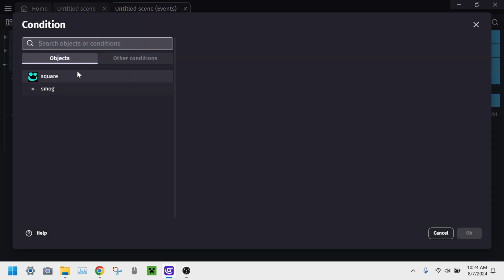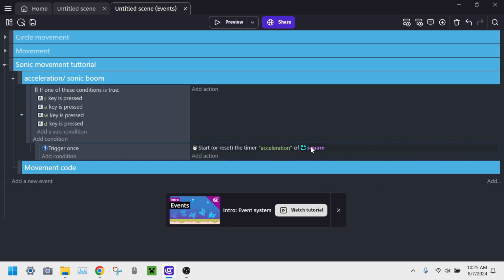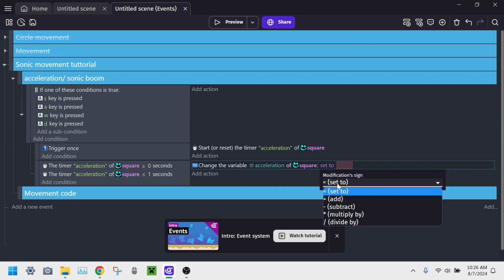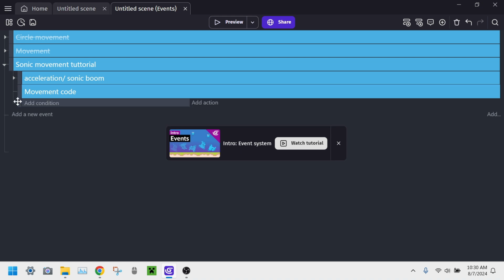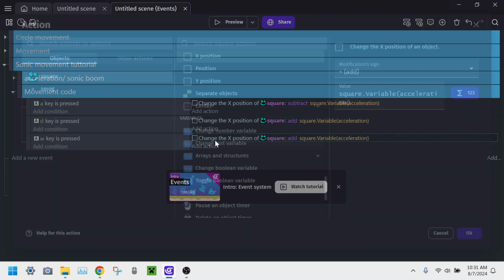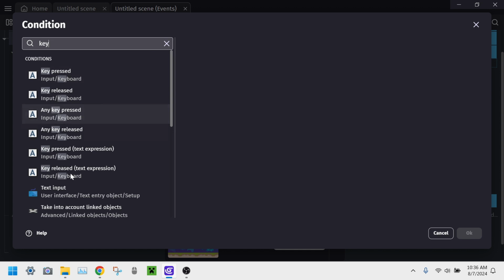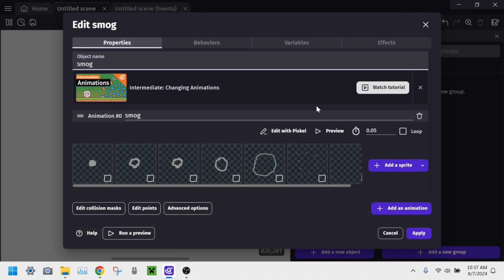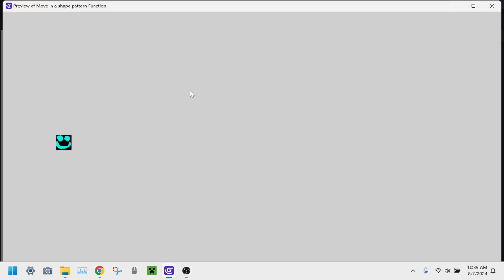Sonic boom movement (Gdevelop tutorial)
How to make sonic boom movement in Gdevelop